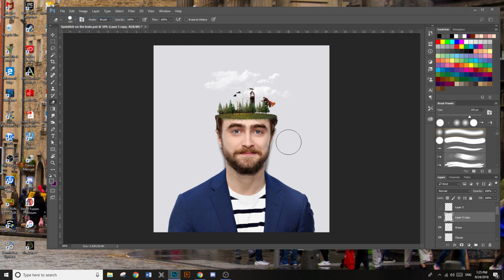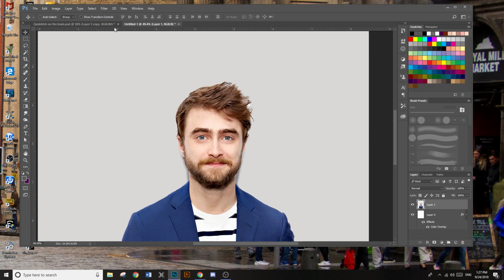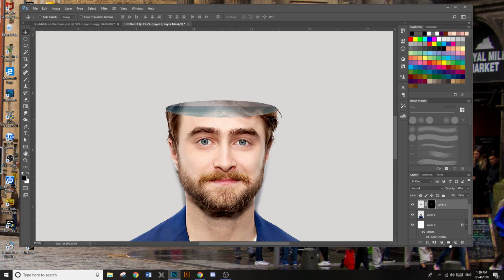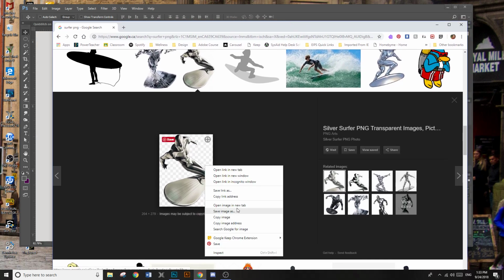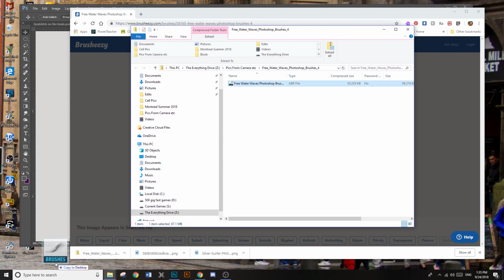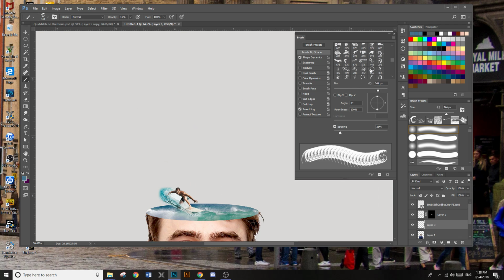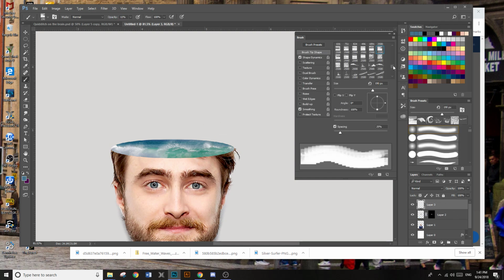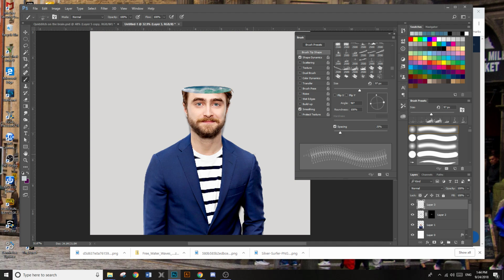Scene on a Persons head Using new brushes